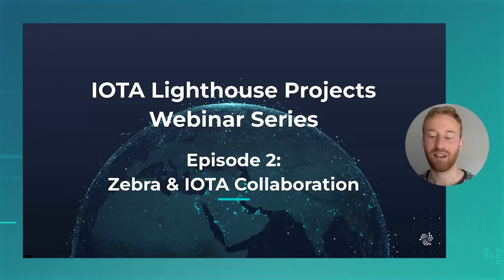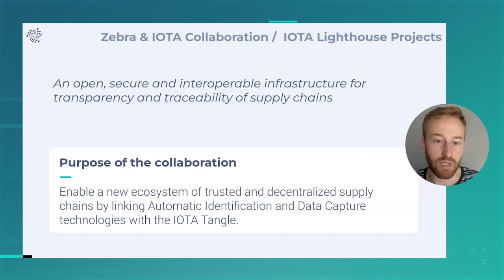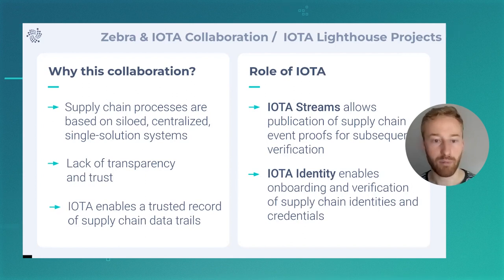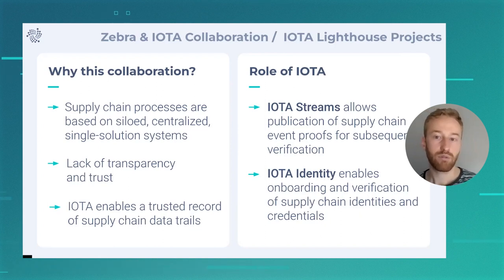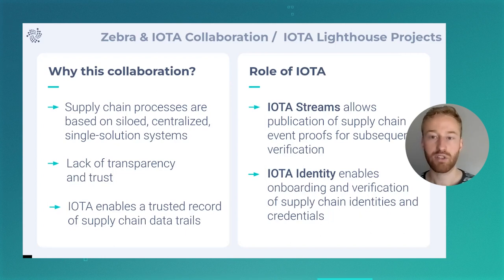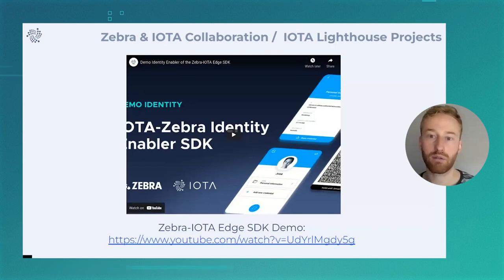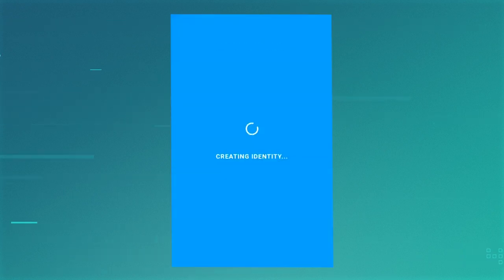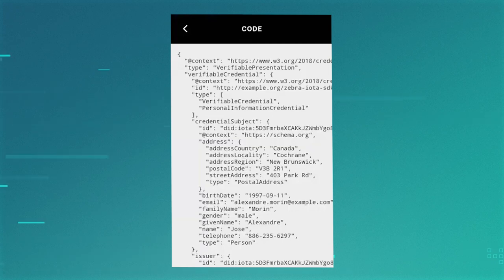IOTA Lighthouse Projects: Zebra Technologies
“IOTA Lighthouse Projects Webinar Series is a series of webinars on our projects that gives you the chance to learn more about the different use cases of IOTA in a variety of industries. The second episode presents our collaboration with Zebra Technologies. The collaboration aims to enable a new ecosystem of trusted and decentralized supply chains by linking Automatic Identification and Data Capture technologies with the IOTA Tangle.

IOTA Wiki: Zebra Savanna Track and Trace Ledger API

IOTA blog: EPCIS 2.0: A Global Standard to Build Trusted and Decentralized Supply Chains with IOTA

IOTA blog: Digital Green Certificates: A Decentralized and Interoperable Infrastructure